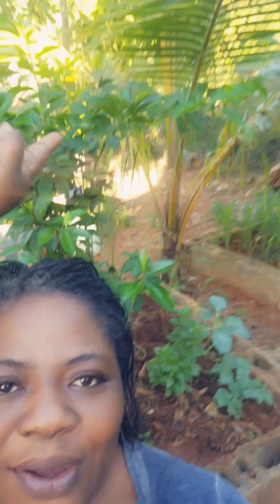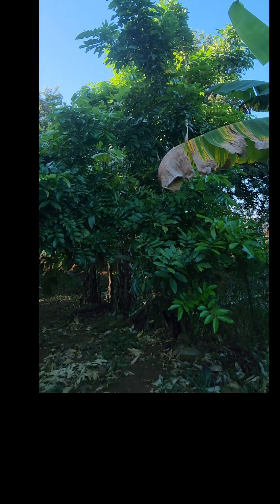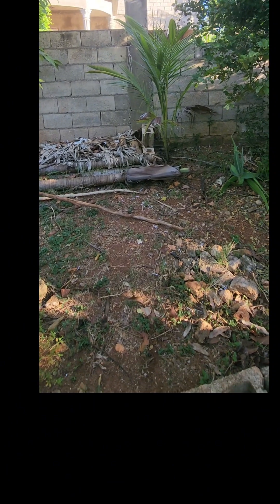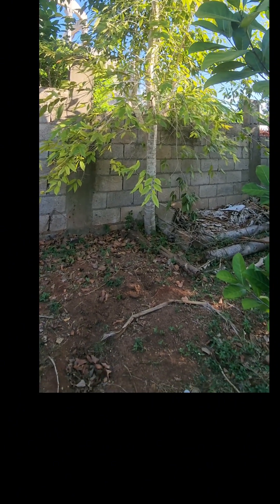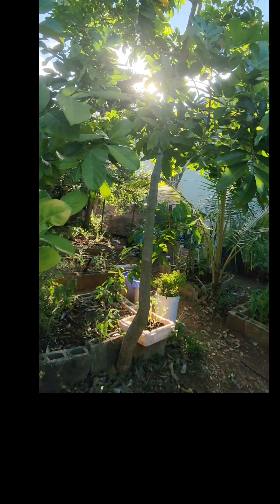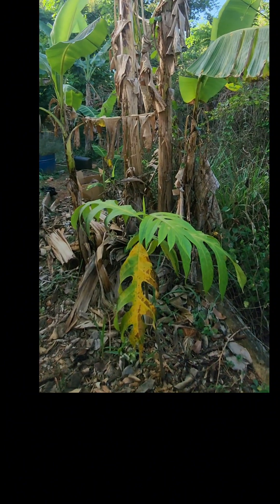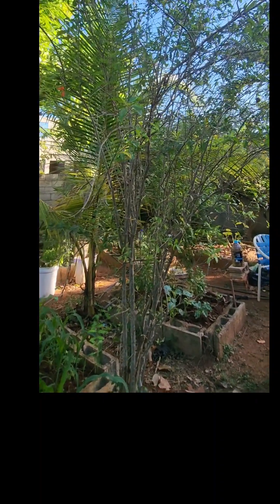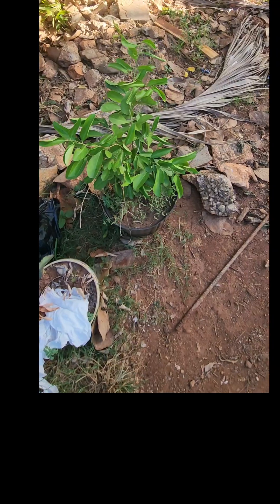Trees Growing in My Garden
Today, I'm sharing all the fruit trees I've planted in my garden, a couple of others that are to be transplanted. garden fruittrees tropical fruittrees